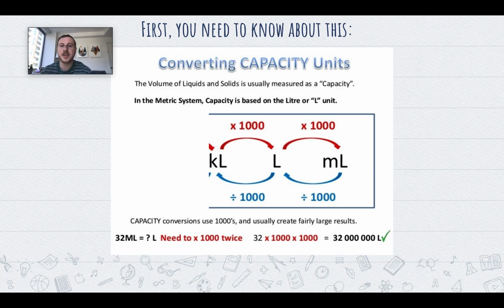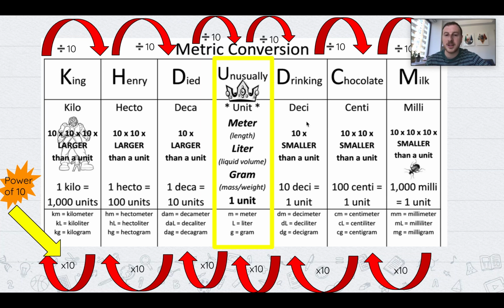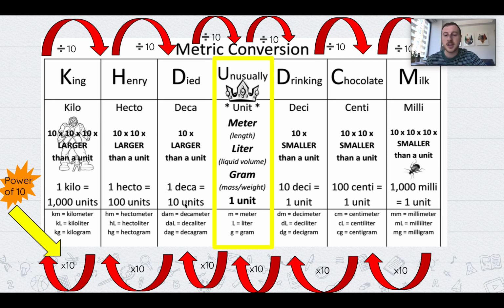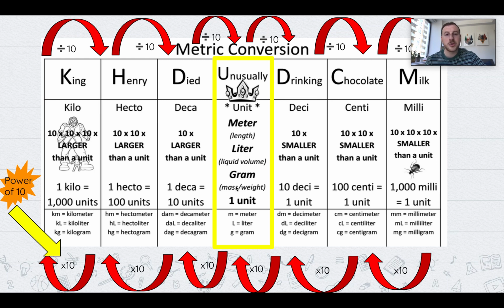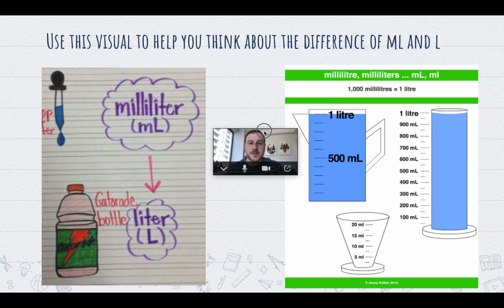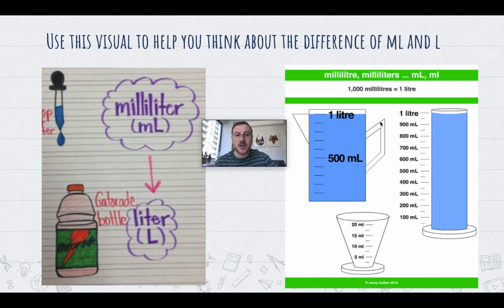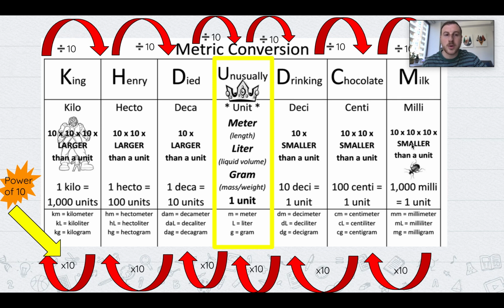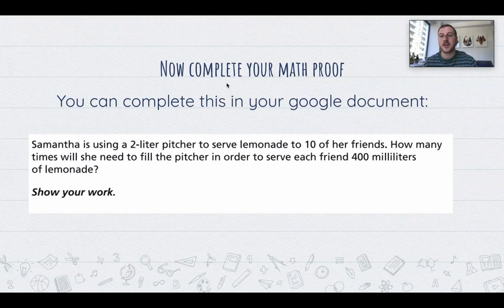Measurement with Metric System